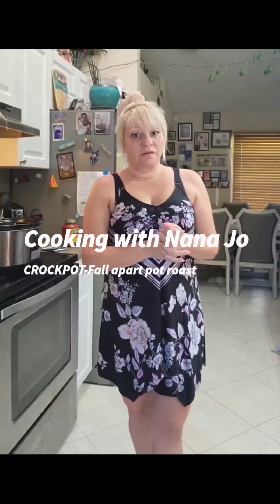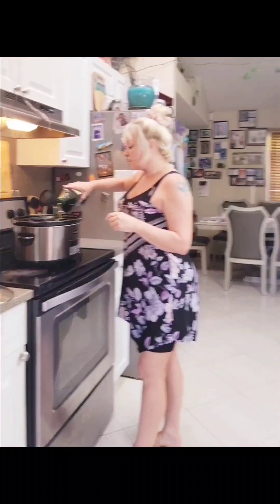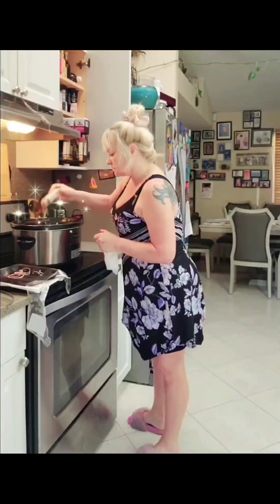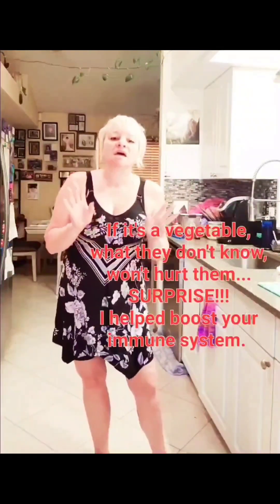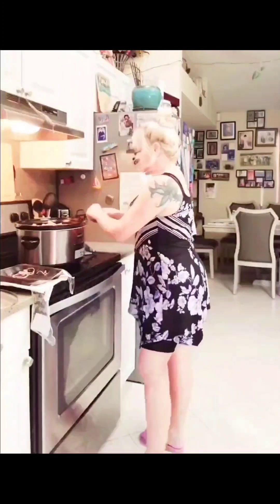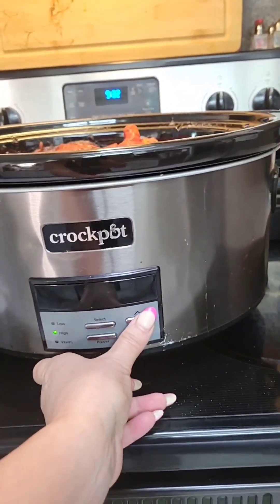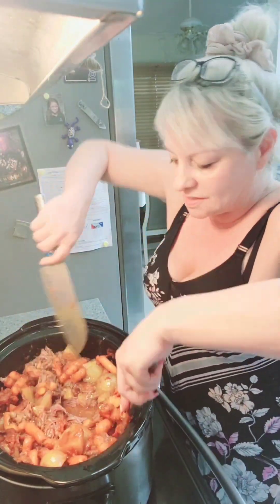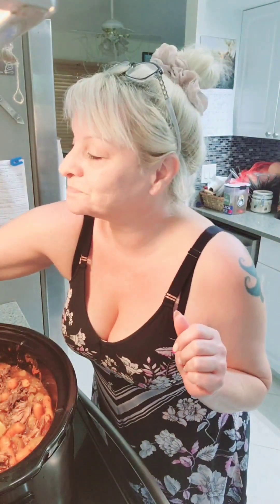Cooking with Nana Jo crockpot fall apart pot roast